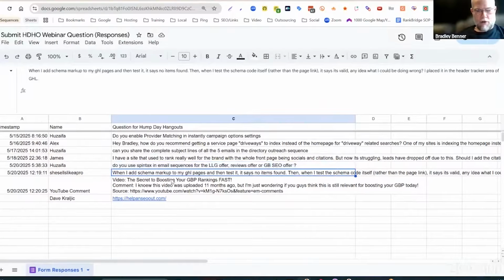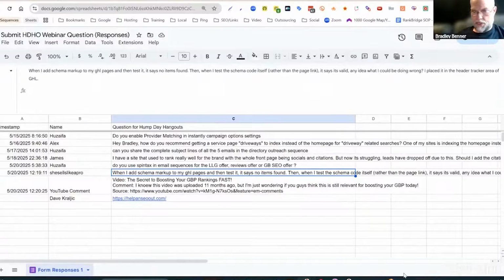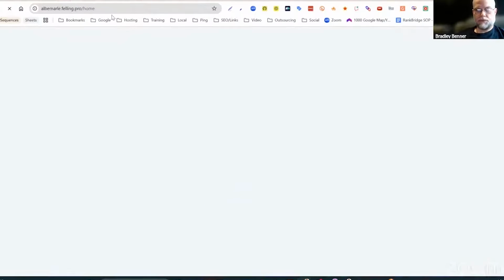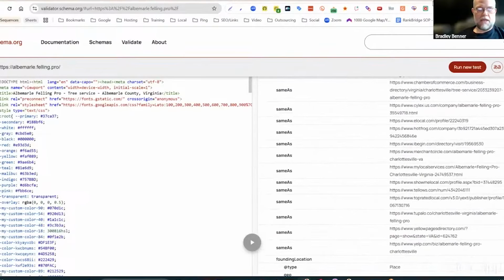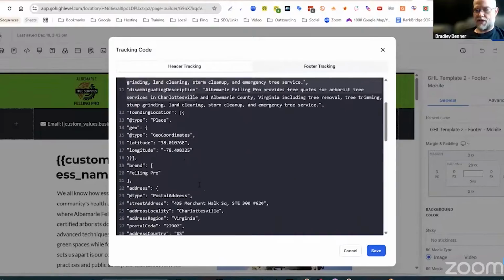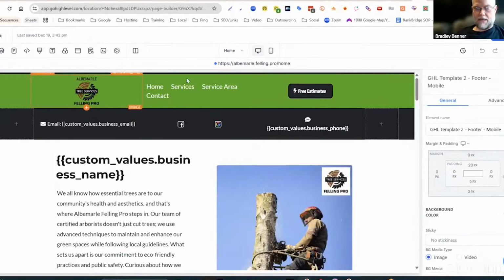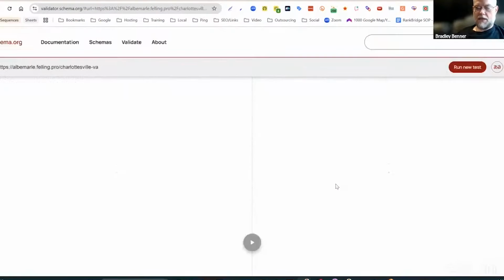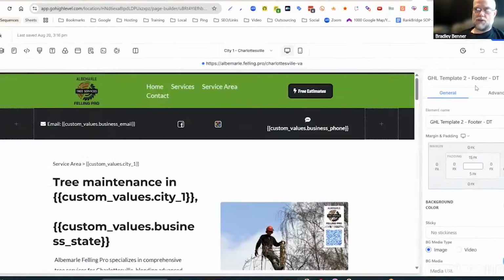Boost SEO with Proper Schema on GHL Pages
Boost SEO with proper schema on your GHL pages! In this video, you'll learn how to implement schema markup correctly for optimized local SEO and Google Business SEO results. We address common issues, such as schema not validating, and walk you through troubleshooting steps like using the header tracking section, saving, and publishing changes effectively. Plus, discover how caching impacts schema visibility and how to test your pages using a schema validator.

In episode 547 of our weekly Hump Day Hangouts, one participant asked why their schema markup isn't being detected when testing a GHL page.

The exact question was:

When I add schema markup to my GHL pages and then test it, it says no items found. Then, when I test the schema code itself (rather than the page link), it says it's valid. Any idea what I could be doing wrong? I placed it in the header tracker area of GHL.

CHAPTERS:
00:00 - Intro
00:09 - Schema Markup Issues GHL
00:39 - Adding Schema Markup GHL